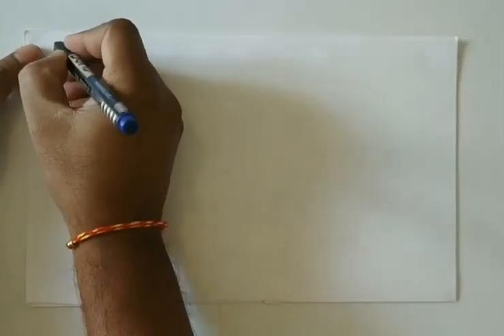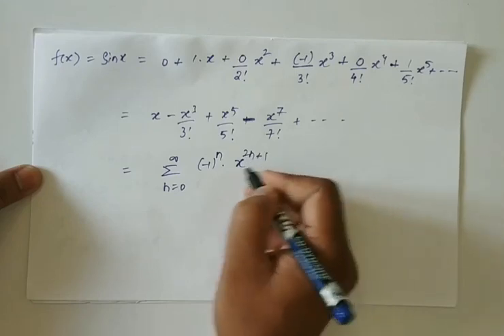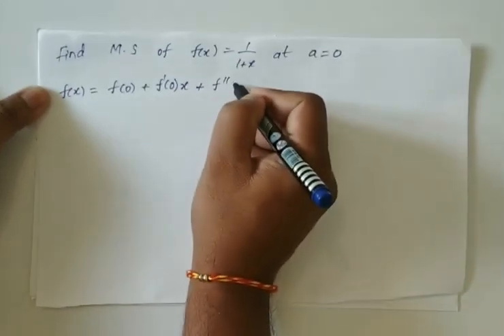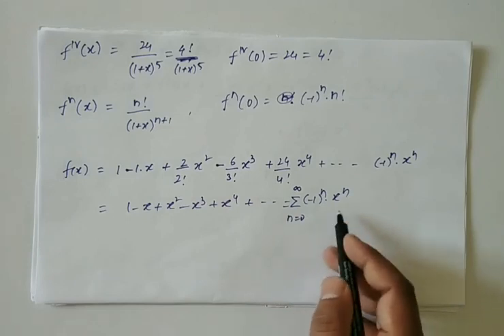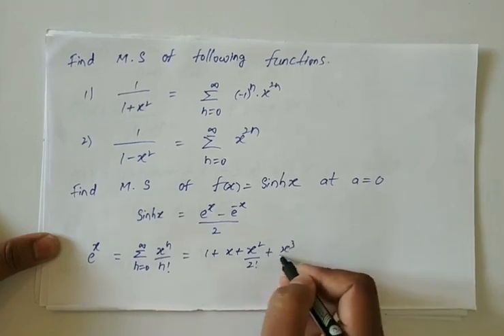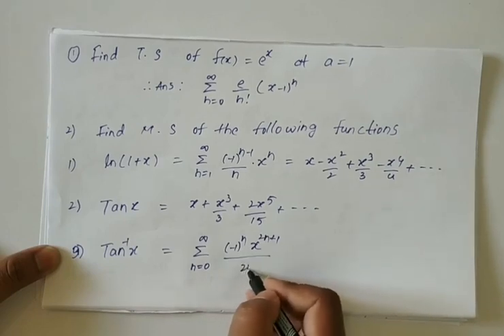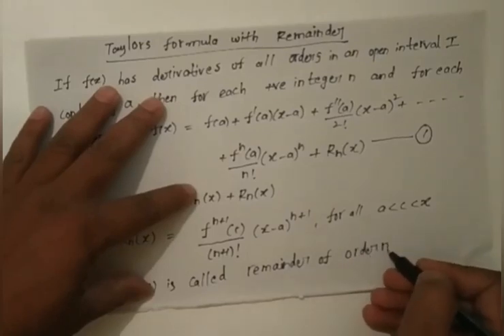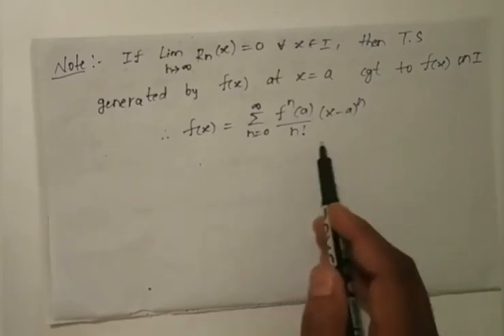LECTURE-6(TAYLOR SERIES AND MACLAURIN SERIES WITH PROBLEMS)